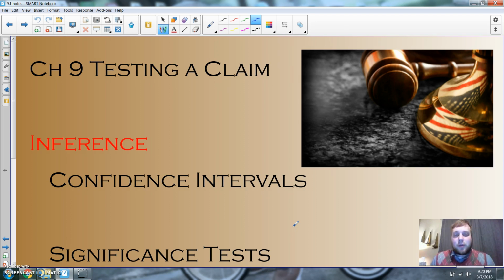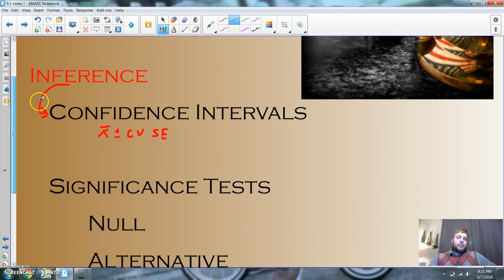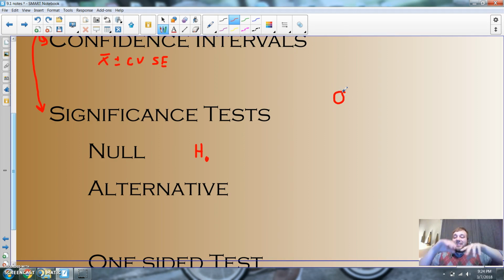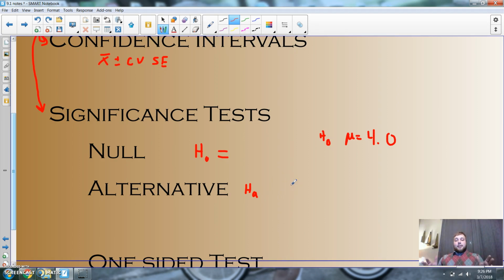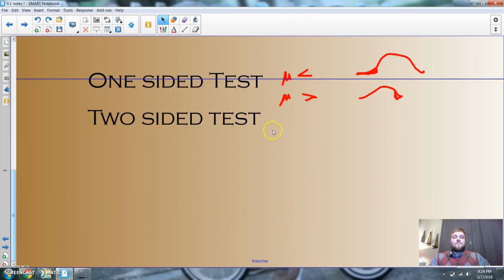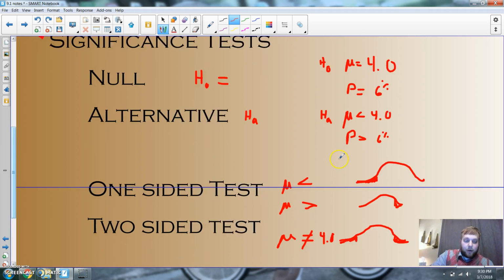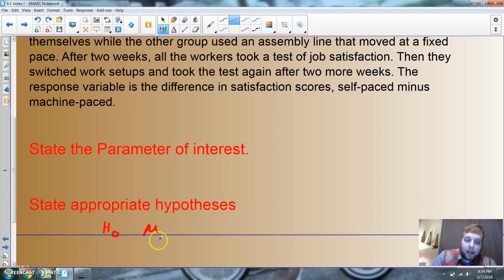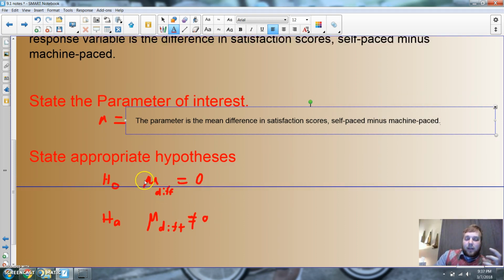9.1 Lesson 1 AP Statistics